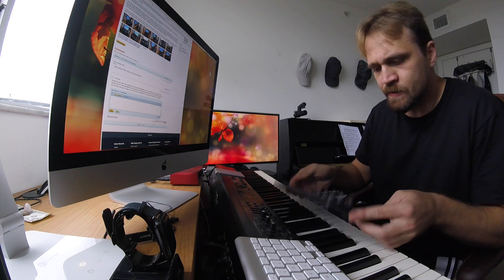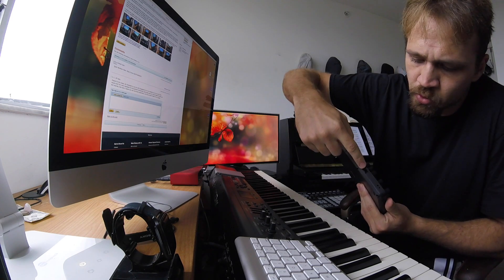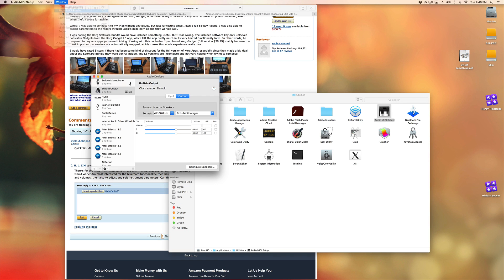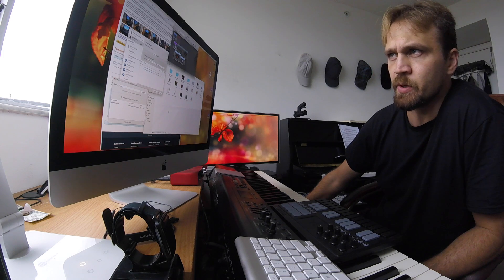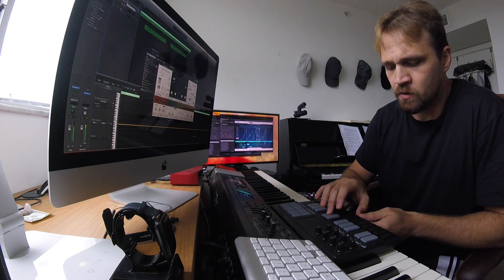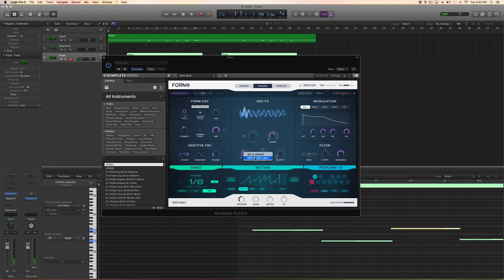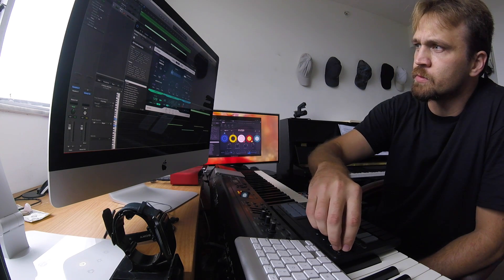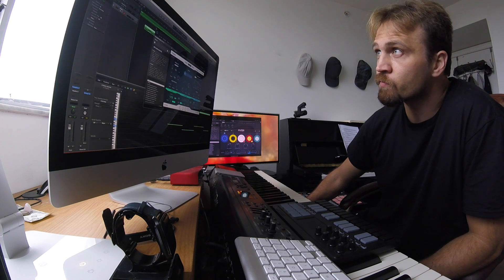Connect nanoKEY Studio to Mac (Bluetooth)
How to connect the nanoKEY Studio to your iMac, Macbook Pro or Macbook Air.